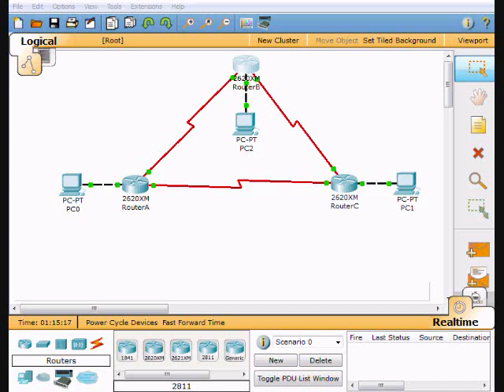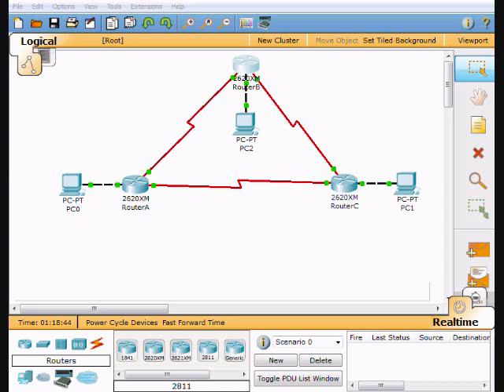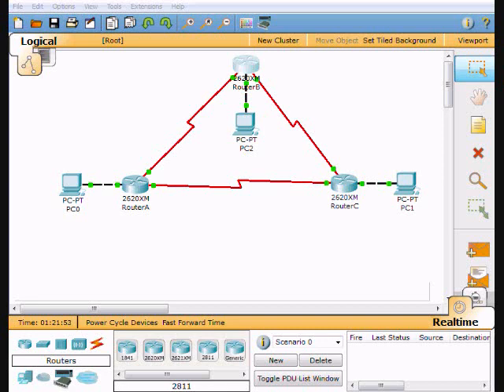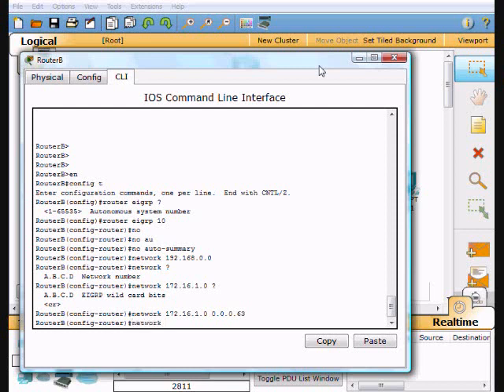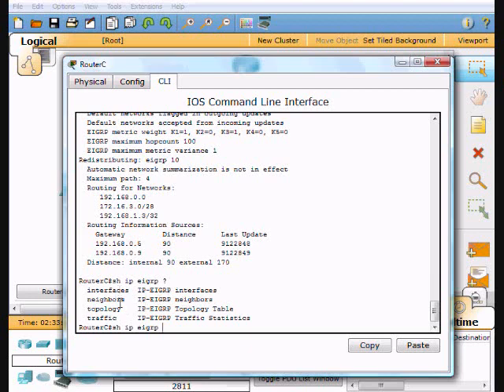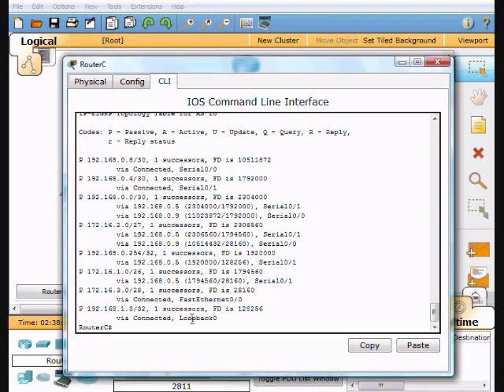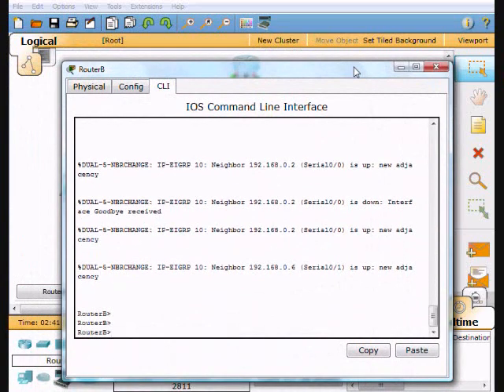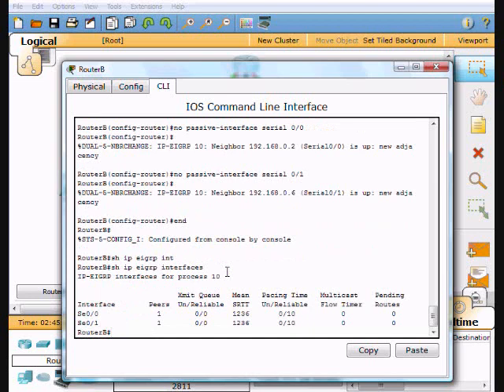Lab 10 - EIGRP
This lab goes over the basics of getting EIGRP up and running on your network. I appologize in advance for the huge monolog in the beginning. I didn't realize how long I was going on until after I saved it. Since I had been rudely interrupted by phone calls and power outages a number of times throughout, I didn't have the stamina to record it again. My bad.